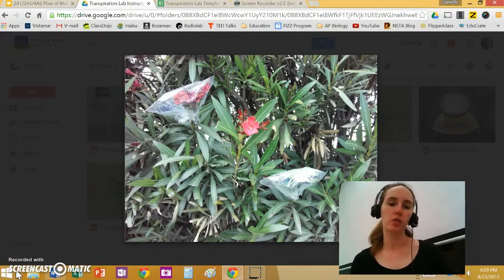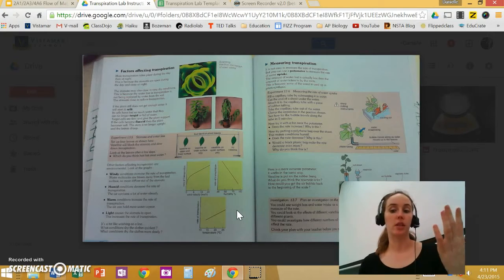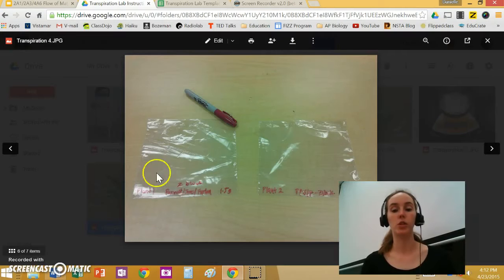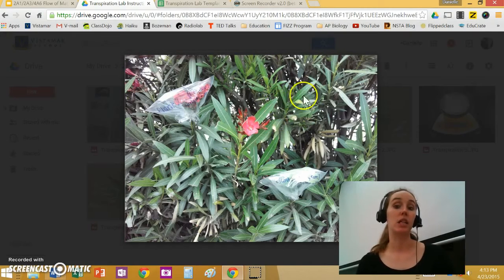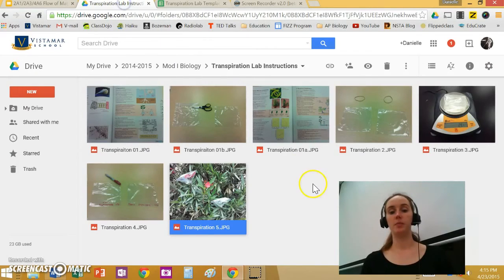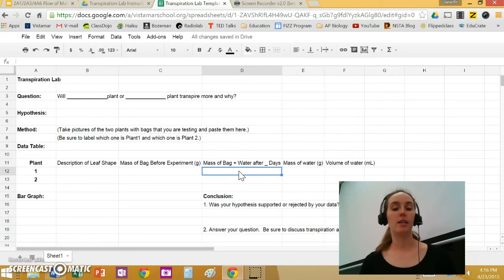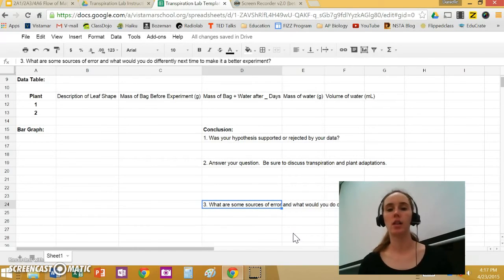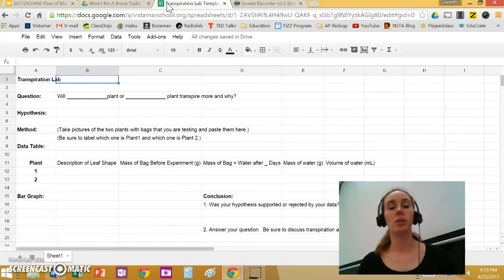Transpiration Lab: Measuring Water Loss in Plants | Biology Experiment Instructions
In this hands-on biology lab, we’ll investigate transpiration—the evaporation of water from plant leaves—and explore the factors that affect it. 🌱 This experiment is simple, uses minimal materials, and gets students outside observing real plants.

In this video, you’ll learn:
 - What transpiration is and why it’s important in plant transport
 - How to set up a baggie experiment to measure water loss from leaves
 - Variables you can test (sun vs. shade, flowers vs. no flowers, species differences, leaf health)
 - How to collect data, create a graph, and write a conclusion
 - How to discuss adaptations and identify sources of error

Perfect for high school biology, AP Biology, or any plant science unit, this lab ties together concepts like cohesion, adhesion, capillary action, and plant structure.

👍 If you found this helpful, like the video, comment with your favorite plant adaptation, and share it with a fellow teacher or student!